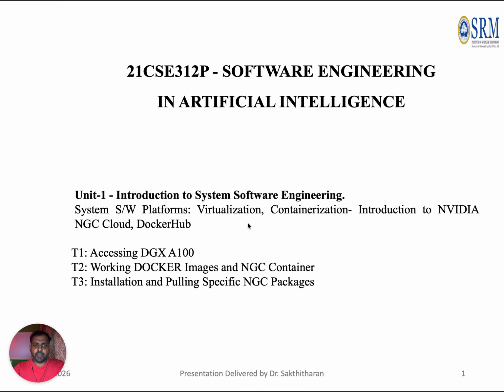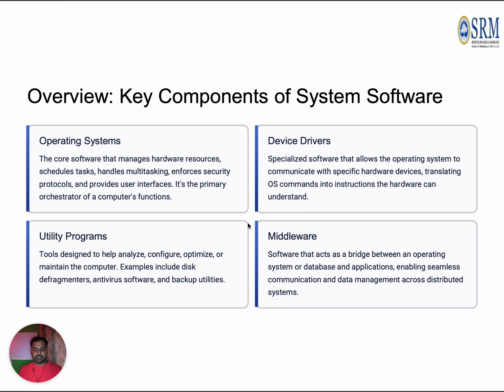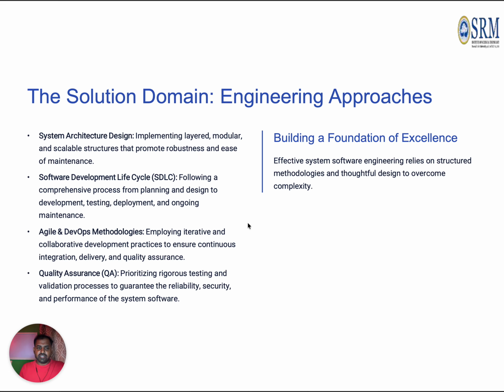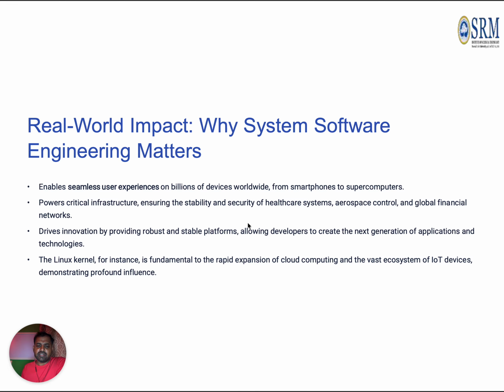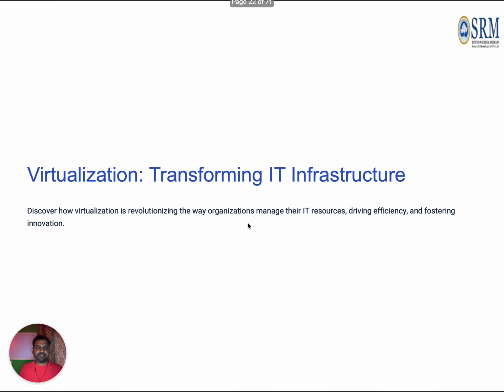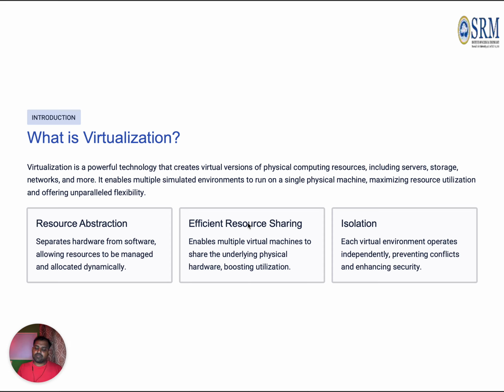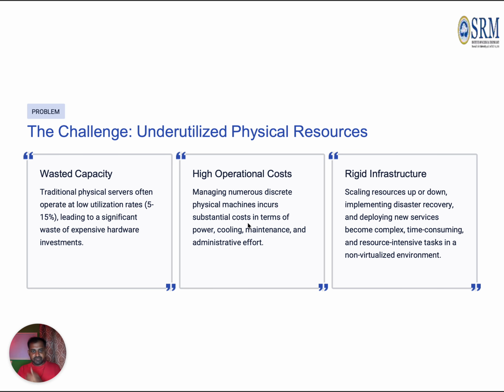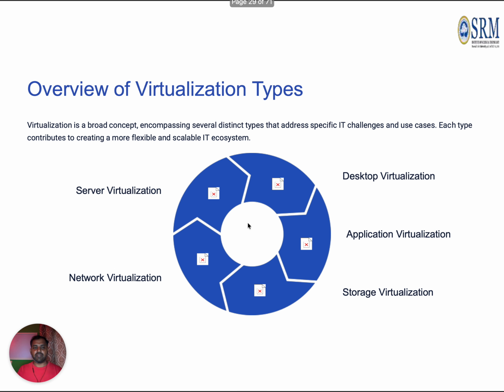SEAI - Unit 1 Video Lecture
21CSE312P - SOFTWARE ENGINEERING IN ARTIFICIAL INTELLIGENCE
For AI-ML Speciality Students under Department of Computational Intelligence.